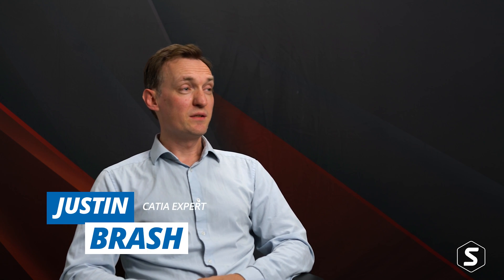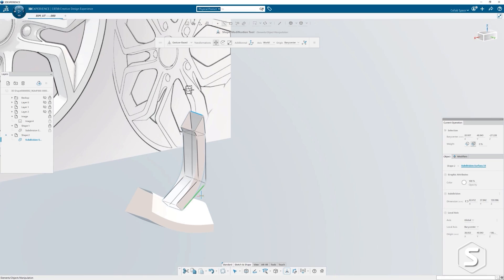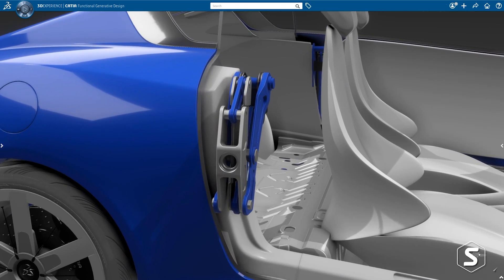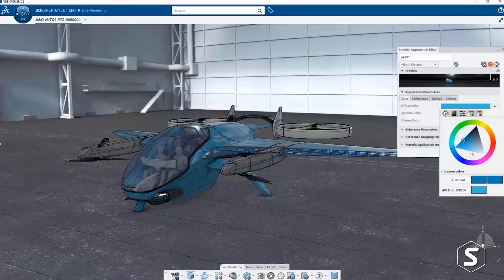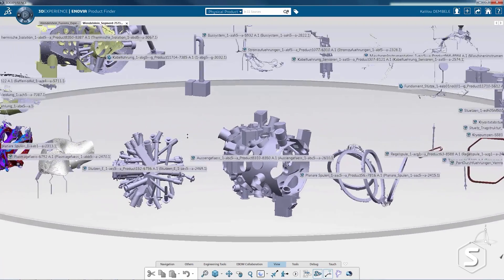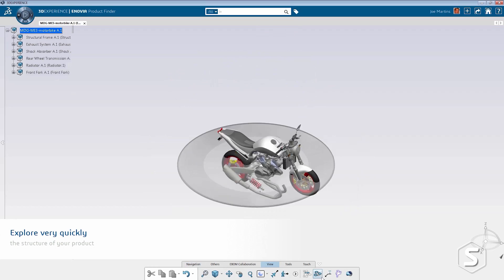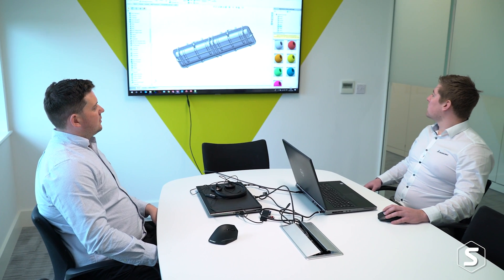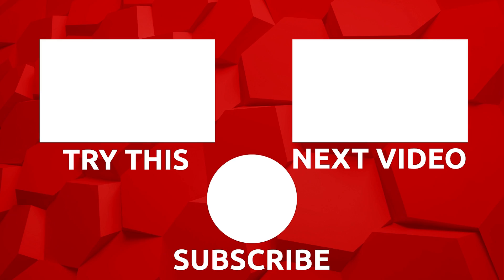Learn What CATIA is and How It Can Benefit Your Business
In this video we give you a quick run down of what CATIA is and how it could benefit you.

Solid Solutions' Business Transformation team brings together experts from Design Rule, Desktop Engineering and Majenta to form an elite solutions team.

These established brands have been operating for over 35 years and together they have unrivalled experience and expertise in delivering a complex range of business-wide transformation solutions to organisations throughout the UK and Ireland.

The Business Transformation team's core function is to use their wealth of experience to deliver the Dassault Systèmes portfolio of products and solutions, including: CATIA, DELMIA, ENOVIA, SIMULIA and the 3DEXPERIENCE Platform.

Our aim is to enable you to make changes to processes, people & systems to realise your vision at a pace that suits your business and enables you to benefit from a return on investment in a scalable, affordable and measurable process.

0:00 Introduction
0:42 Who uses CATIA?
1:25 Why use CATIA?
2:27 How do I get started with CATIA?
3:13 How does CATIA interact with other products?
3:46 What's the difference between CATIA V5 and 3DEXEPRIENCE CATIA?
4:39 How do I know if CATIA is right for my business?
5:10 What is available beyond CATIA?